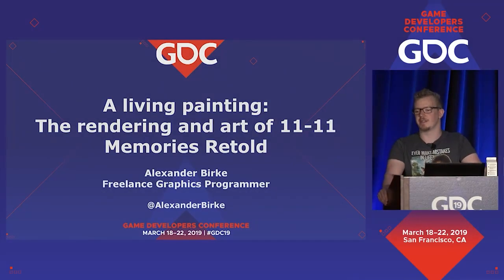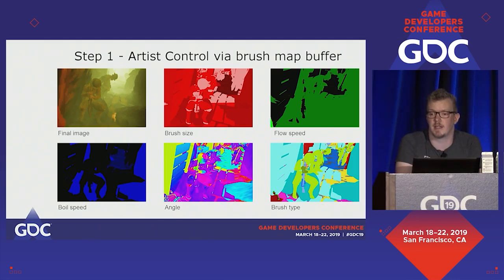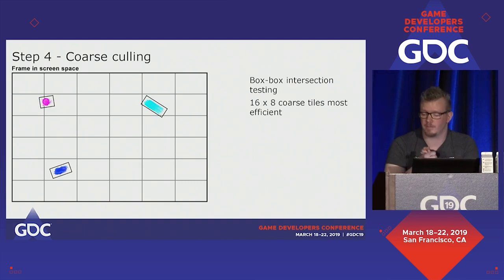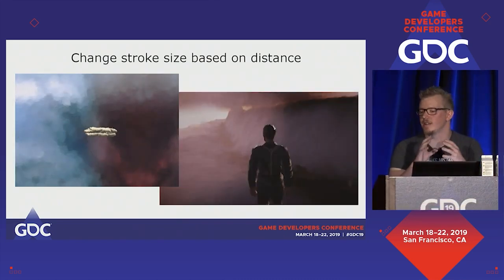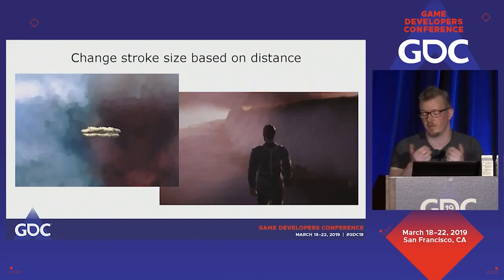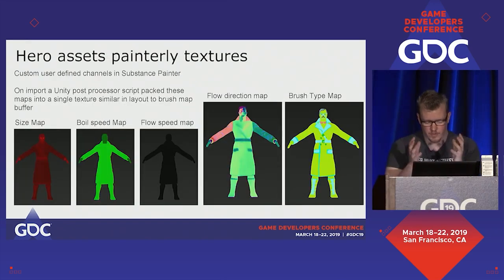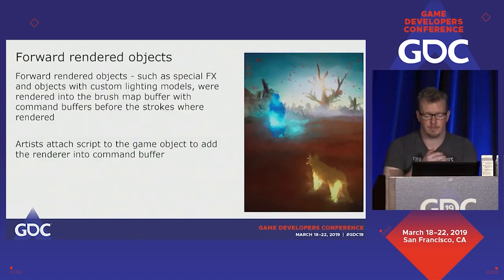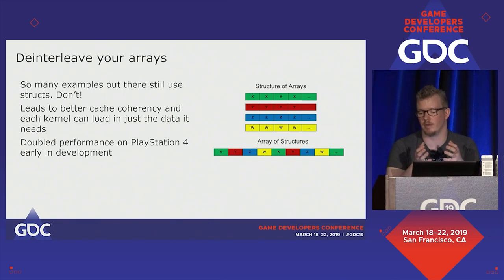A Living Painting: The Rendering and Art of 11-11 Memories Retold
In this 2019 GDC session, Aardman Animations' Alexander Birke discusses how the art team for 11-11 Memories Retold, created a novel rendering pipeline to imitate the look of oil painted animation to a degree not seen in games before.